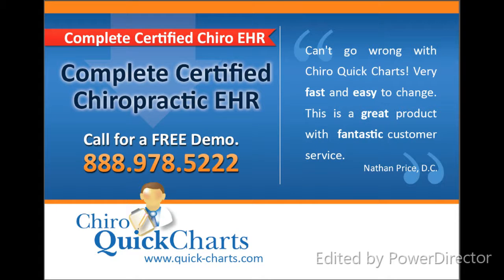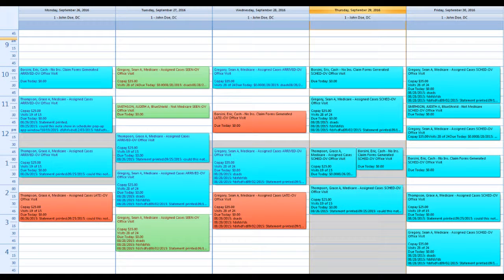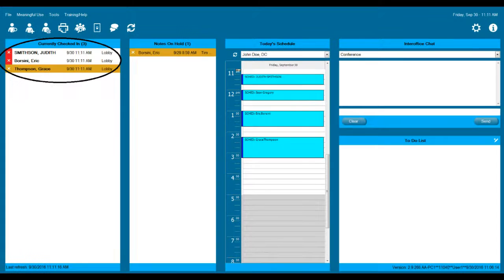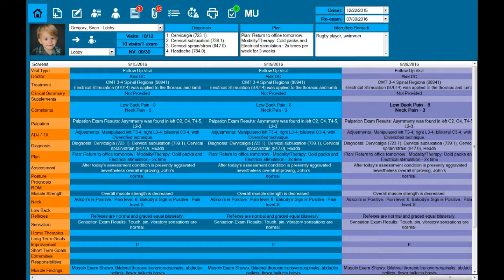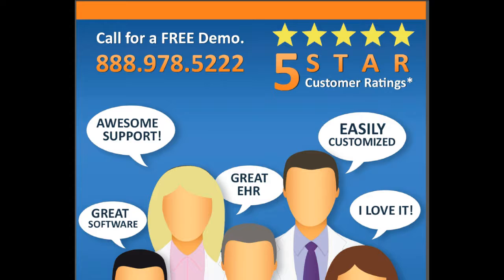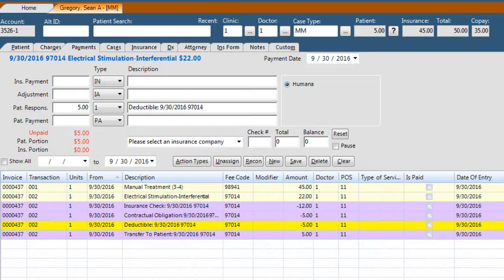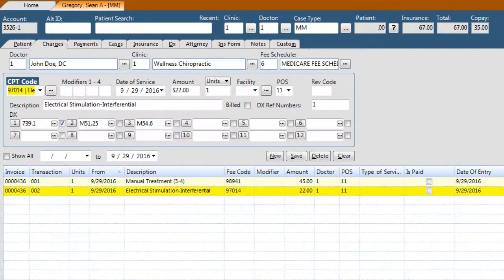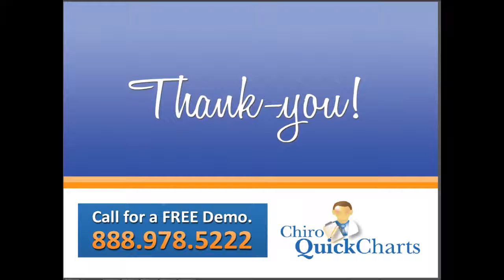Chiro QuickCharts Suite DEMO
Chiro QuickCharts Billing, Scheduling & Patient Charting System